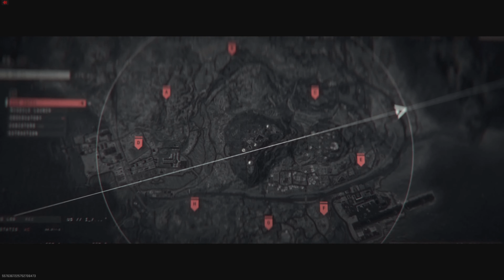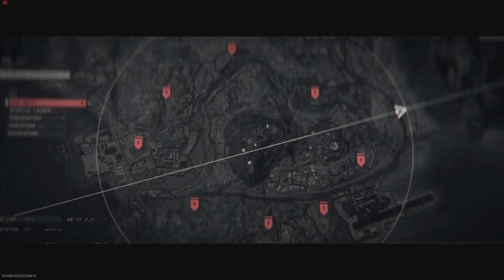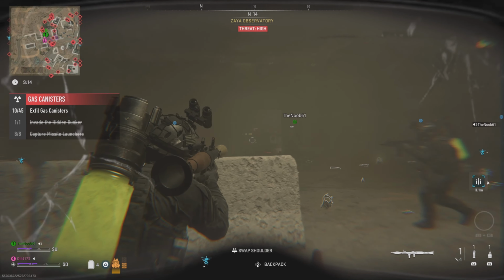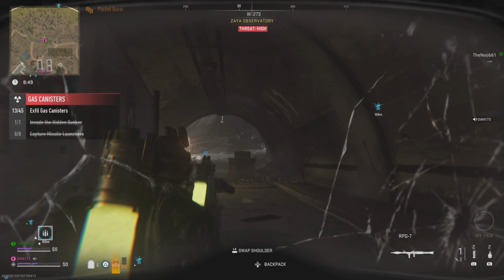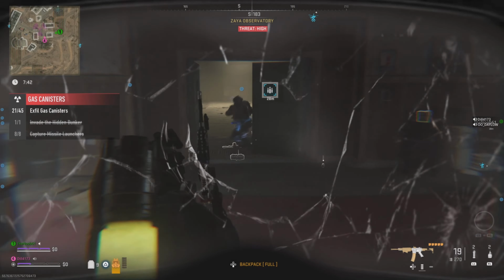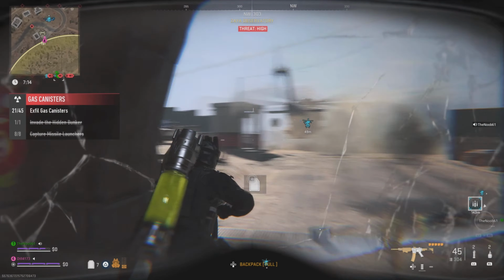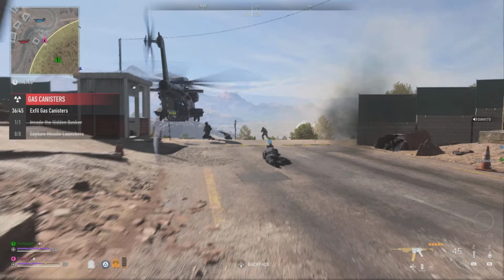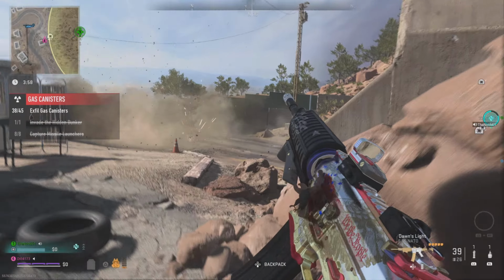Warzone 2 highlights #47